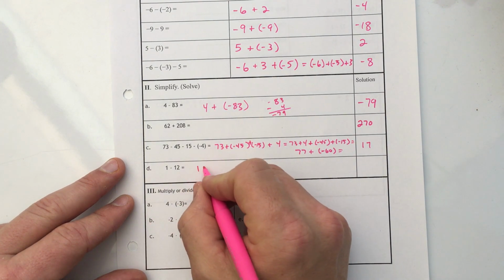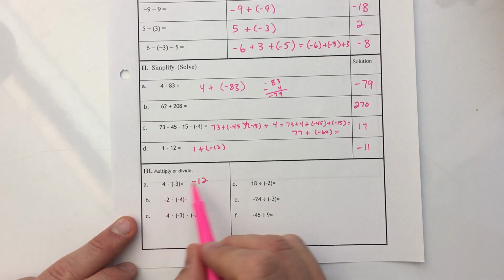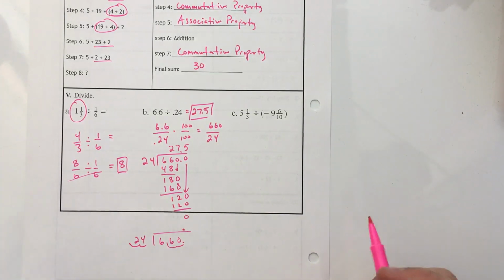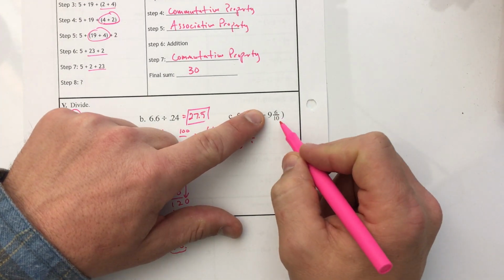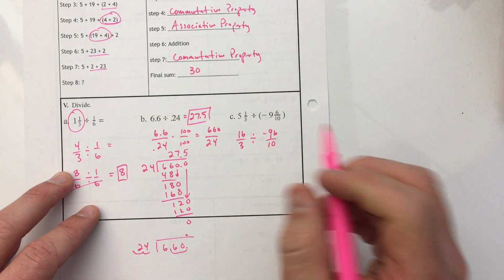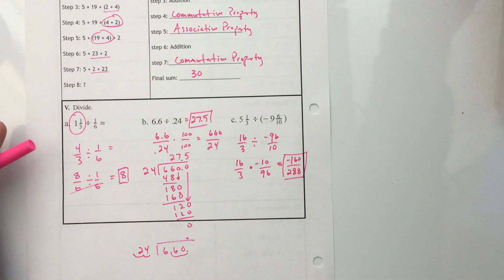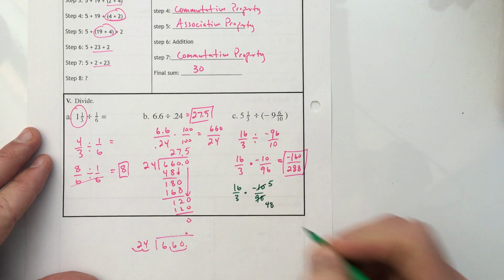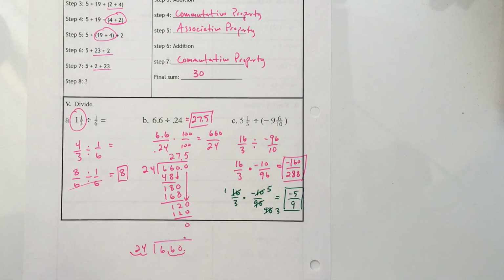Chapter 3 Check In Solutions